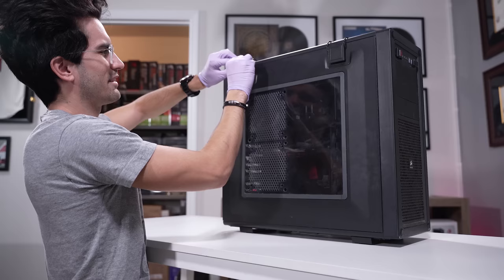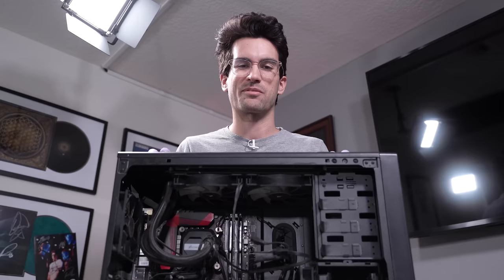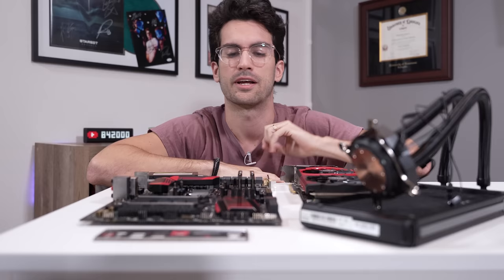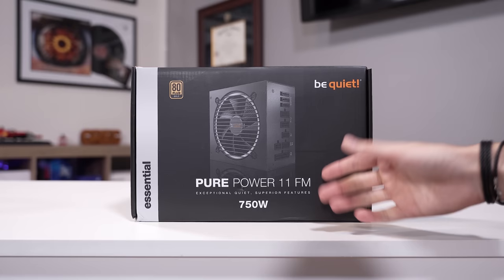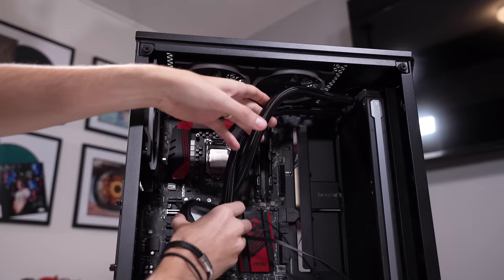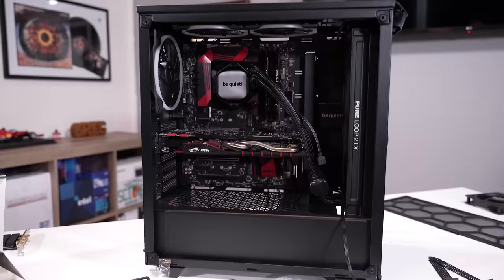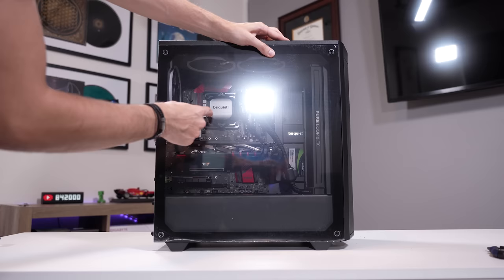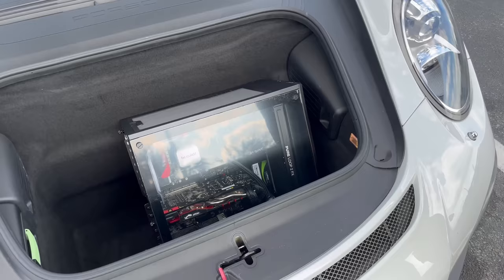Giving This Viewer's PC a HUGE Surprise Makeover!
Save up to 90% during AliExpress' Black Friday Shopping Festival

It's time to give this viewer's PC a HUGE makeover! It's dirty, dated, and begging to be revamped. Let's see what we can do with some cutting-edge hardware upgrades courtesy of be quiet!

🛠️ Upgraded PC parts list:
be quiet! Pure Base 500FX
be quiet! Pure Loop 2 FX
be quiet! Pure Power 11 FM

Save $9 on purchases over $60 across the entire store!
AliExpress Super Deals are in limited quantity. FCFS.
Find the OnePlus 10 Pro smartphone for as low as $389.
Nov 24th - Nov 29th , 14:00:00 - 18:59:59 PST.

2x Pixio PX277 Prime 165Hz IPS Monitors